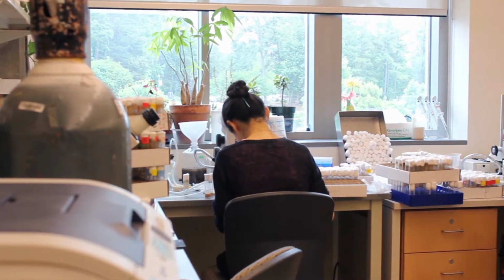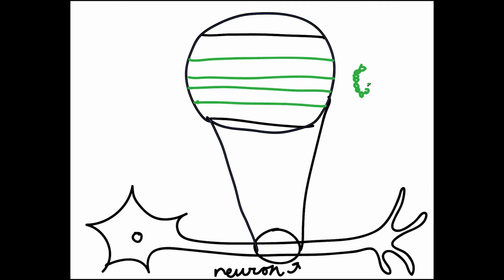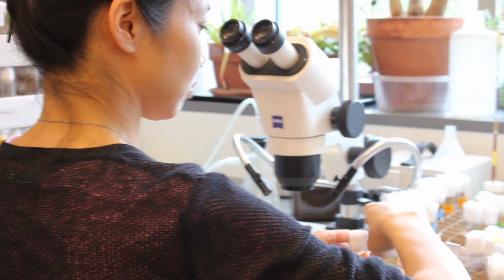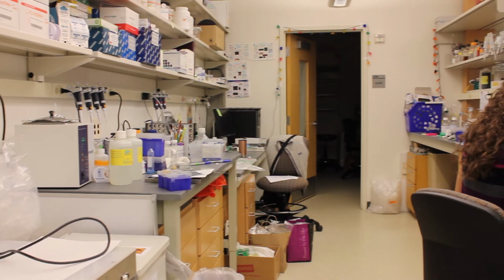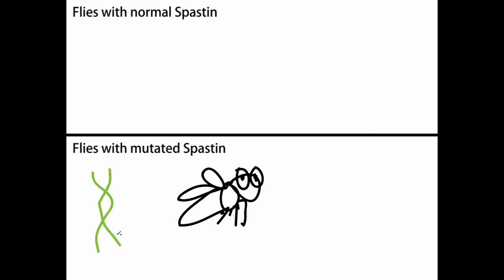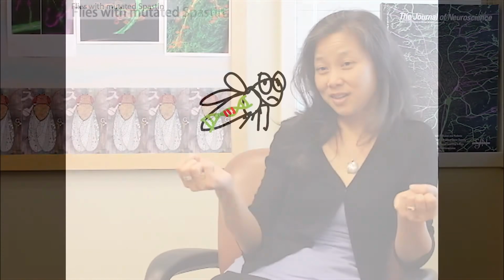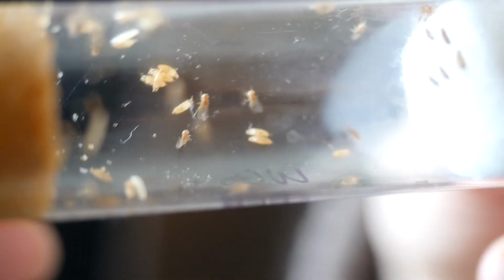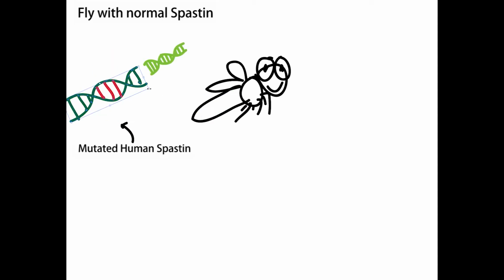Dr. Nina Sherwood's Research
Dr. Nina Sherwood talks about her research at Duke University related to movement in flies